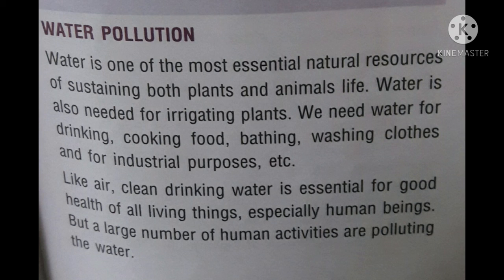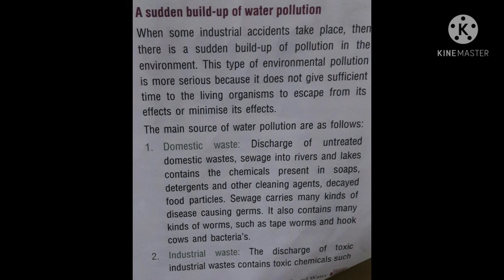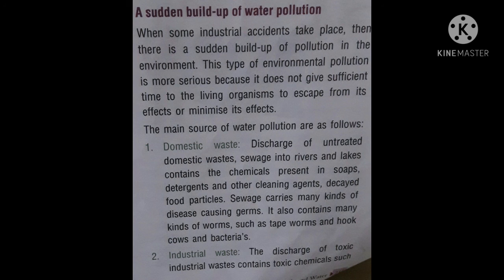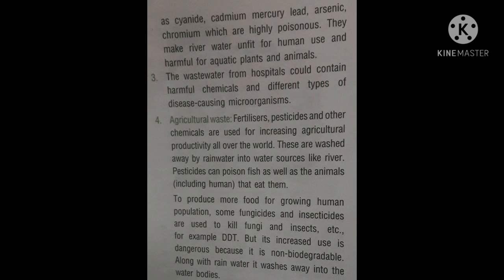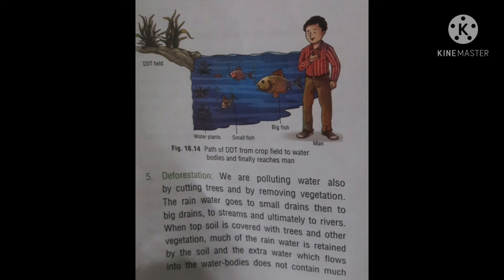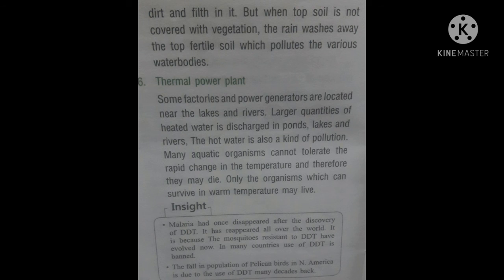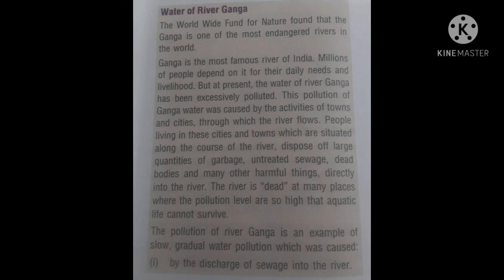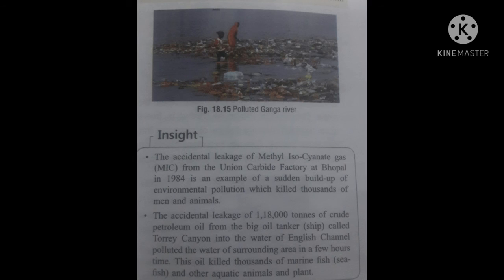Pollution of Air and Water chapter 18 class 8th (4)